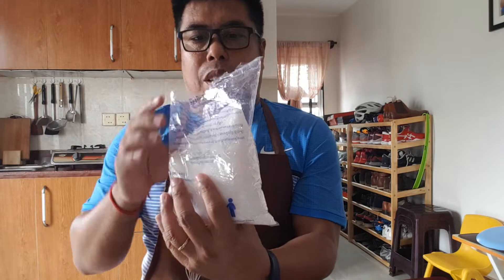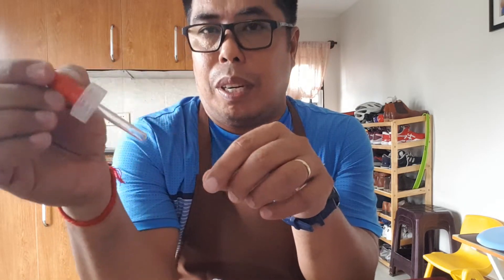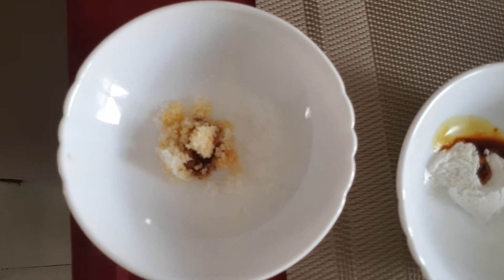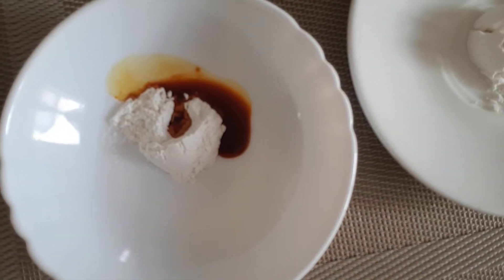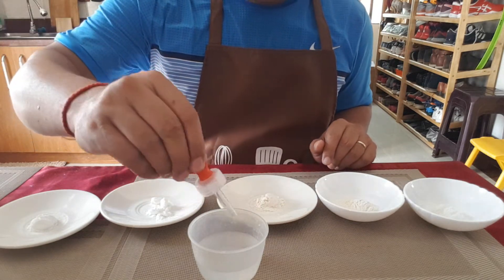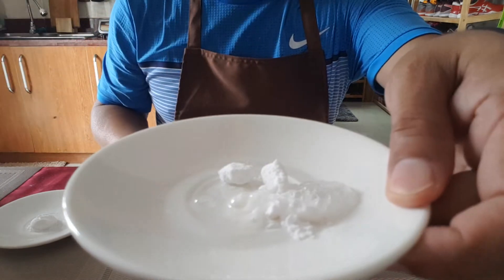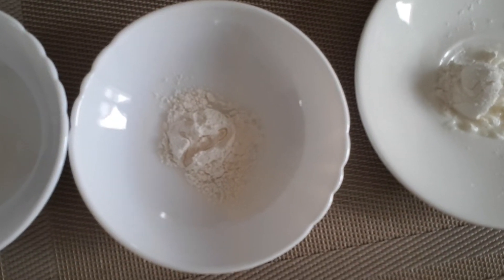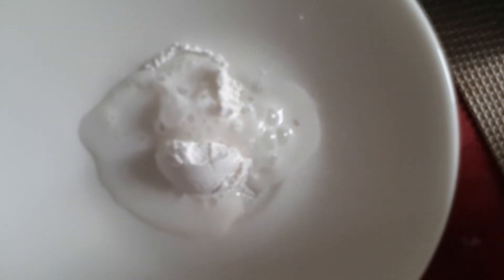Identifying Mystery Substance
Identifying Substances through its Properties